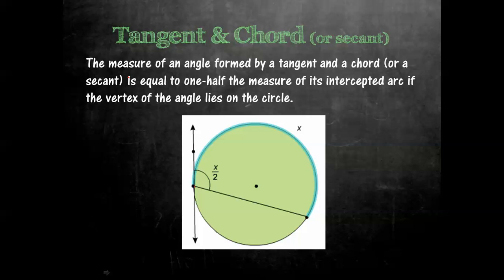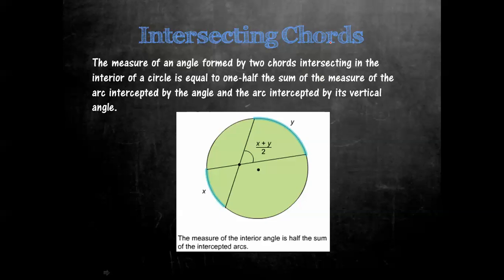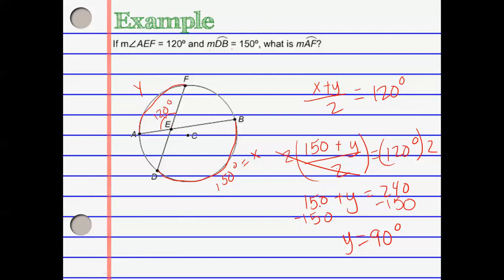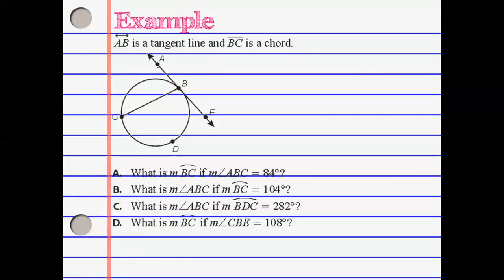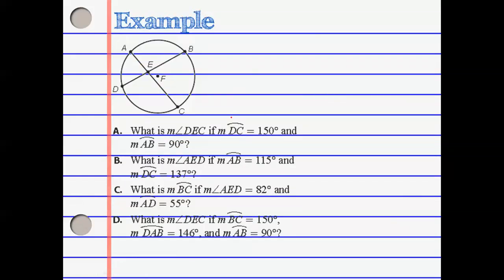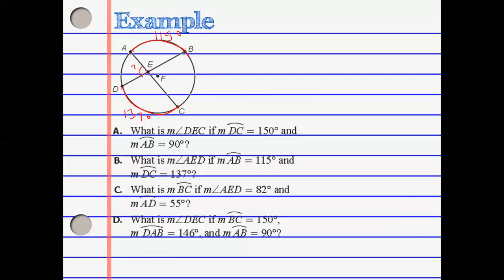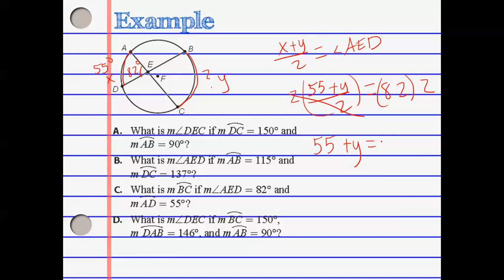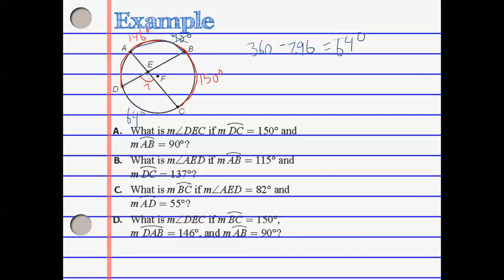Secants & Tangets 1